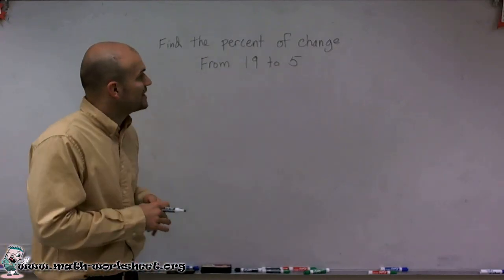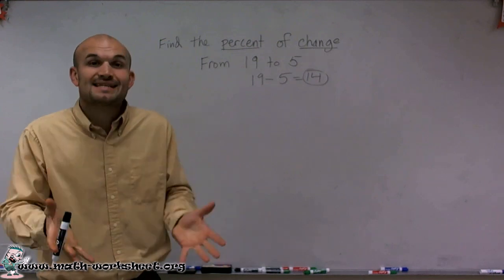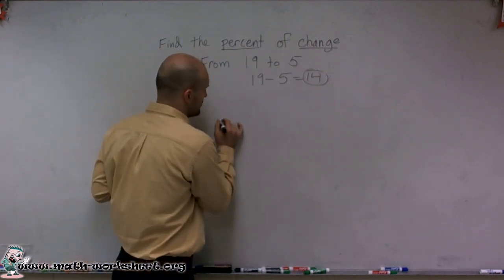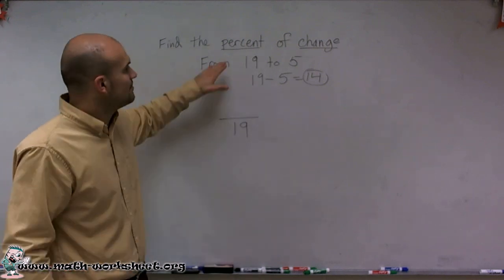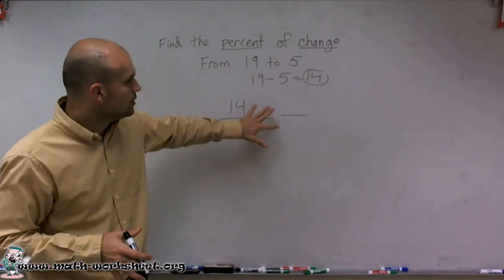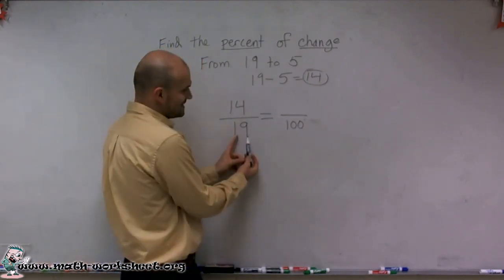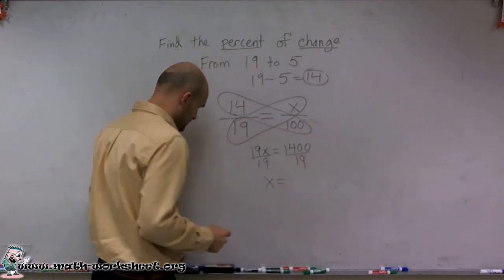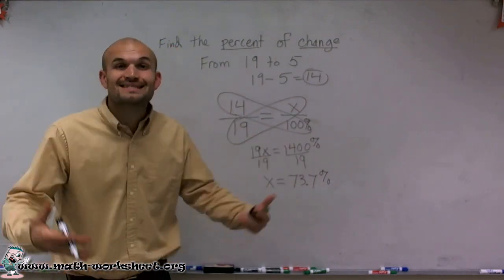Algebra - Percents - Percent of change - Easy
In this video we explain how to solve Percent of change type of problems.